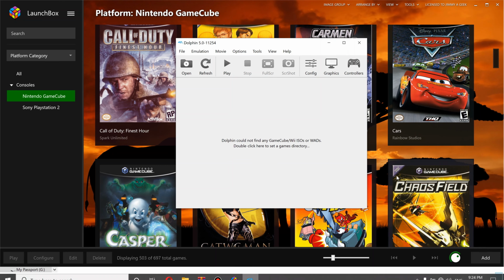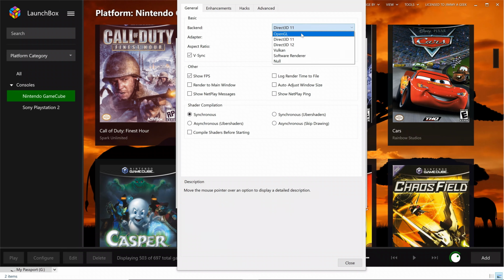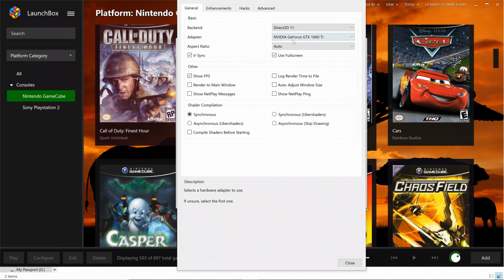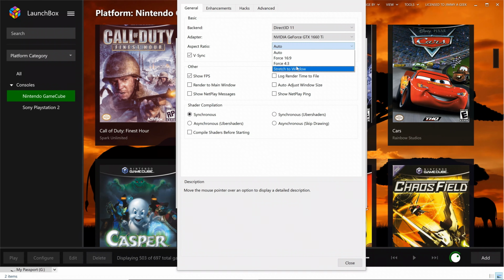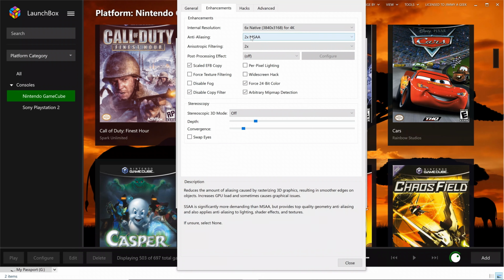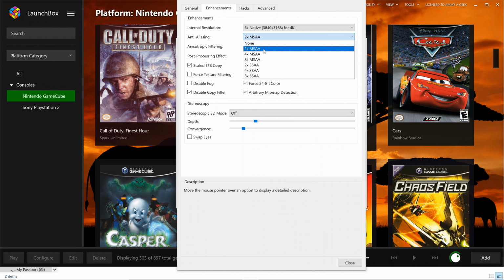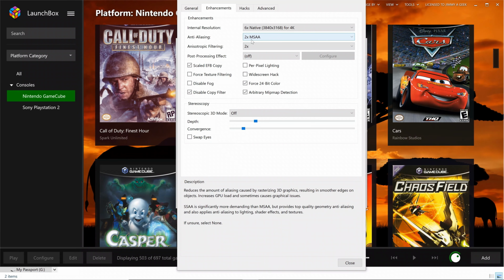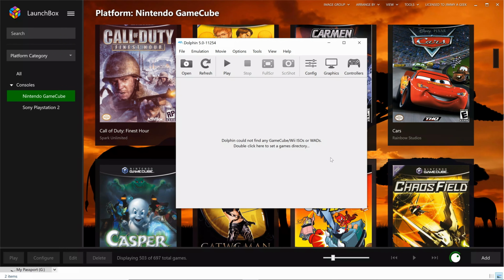Whirl Tour 🔥[4K Dolphin Emulator 🐬 3840 x: 2160 Gameplay]🔥 | 👾GameCube 2160P/60FPS!📺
Whirl Tour 4K PC Dolphin Emulator 3840 x 2160 GameCube Gaming Laptop Specs:

🔵CPU: i7-9750H
🟢GPU: GTX 1660 Ti
🔴RAM: 16GB DDR4

Let's Play Whirl Tour on PC 4K Dolphin Emulator in 3840 x 2160 Resolution.